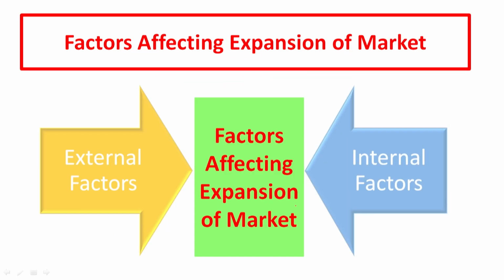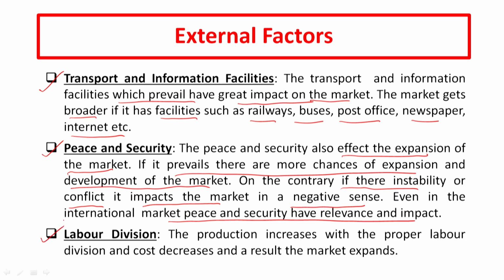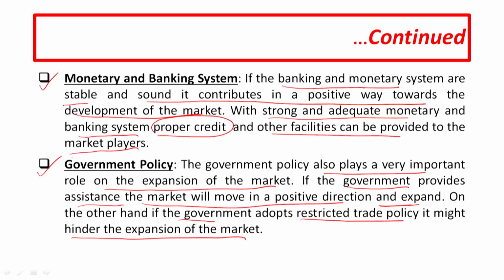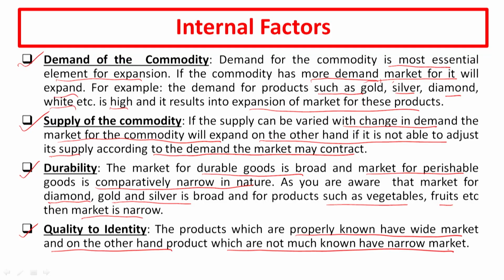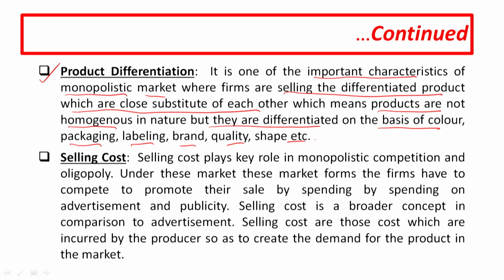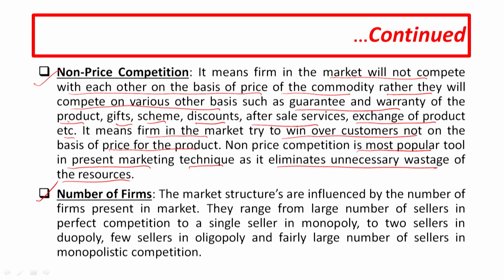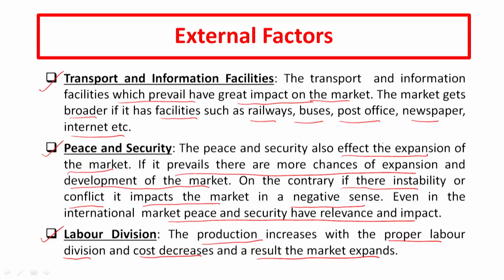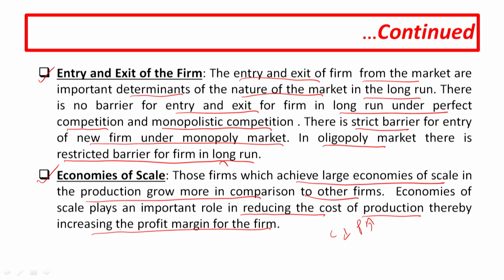Lecture 47 : Forms of Market and Perfect Competition - II